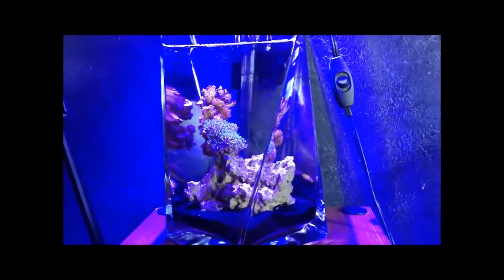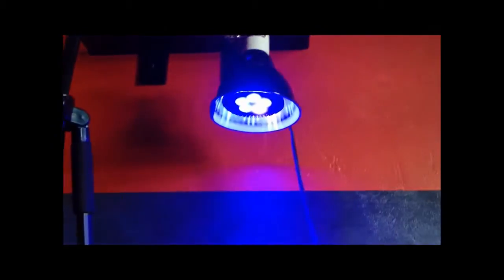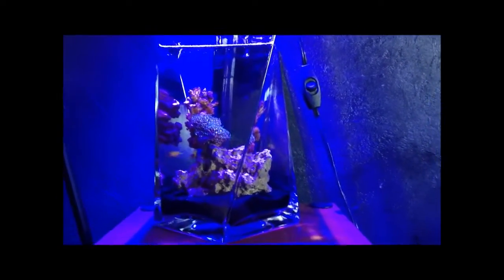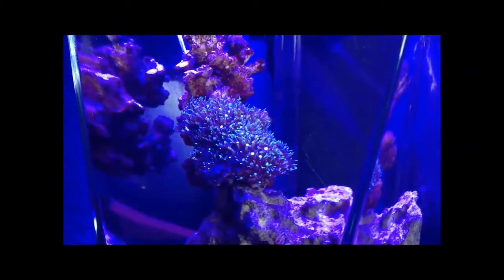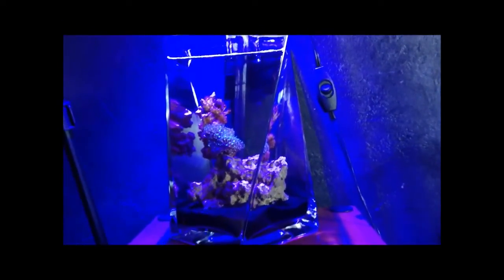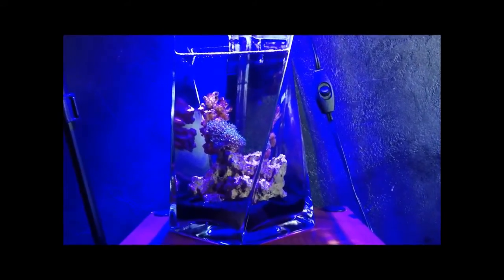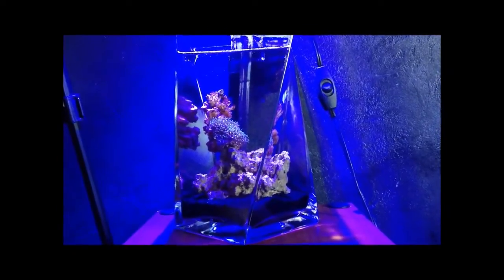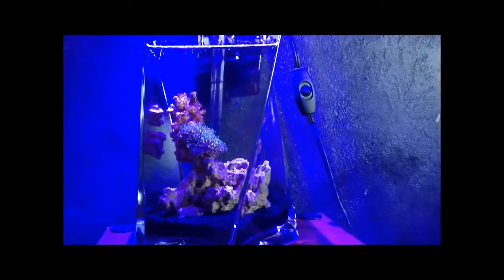Nano Reef Tank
My 1-Gallon Nano tank, something basic and simple to both setup and care for. Green Star Polyps, Zebra Hermit Crabs, a Canary Blenny, and it is still a fun setup to sit back and watch. Just goes to show, you don't have to throw your life savings into have a beautiful saltwater setup. Questions? More to come very soon!